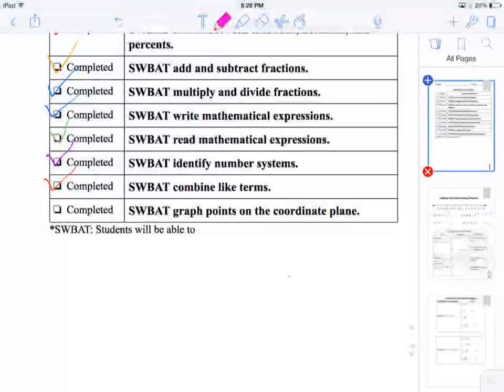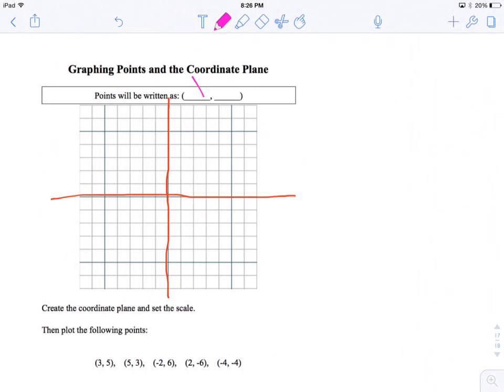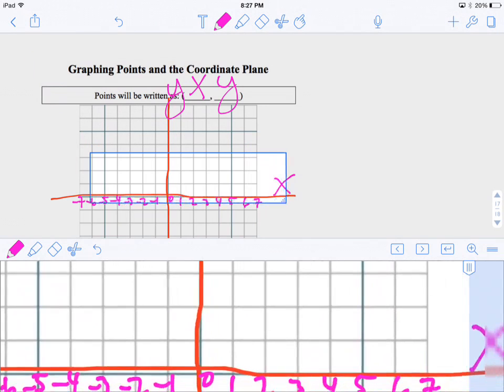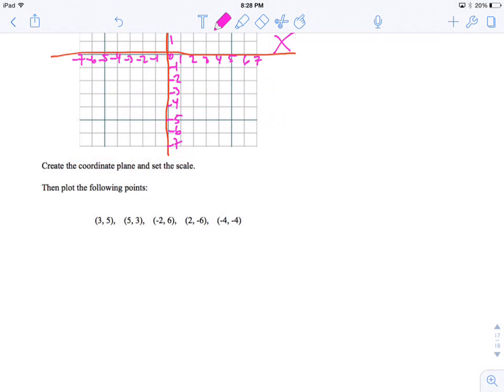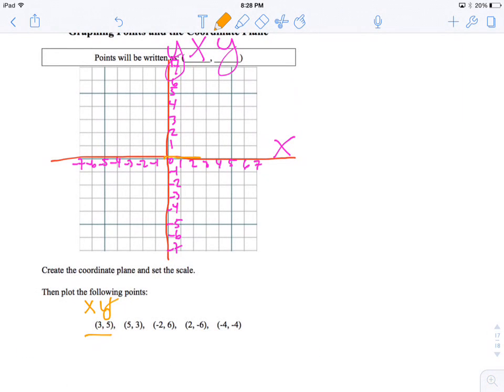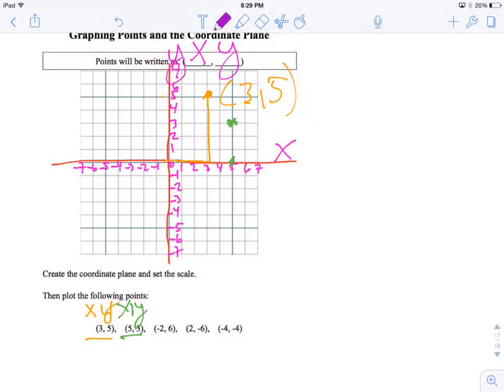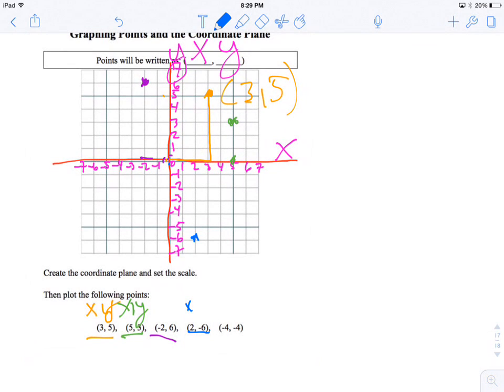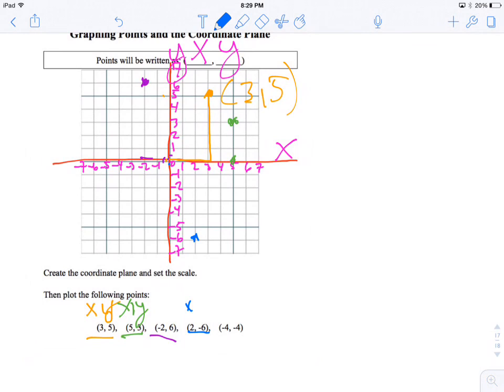U1 J Graphing Points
Unit 1 Video J Graphing Points